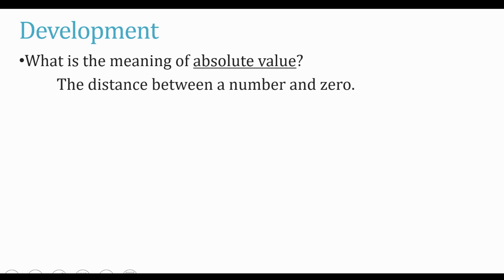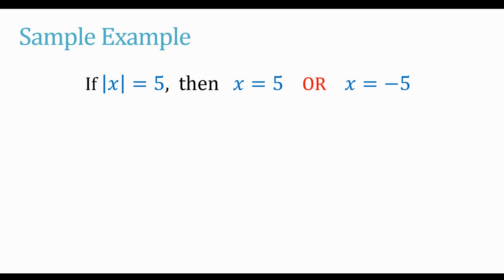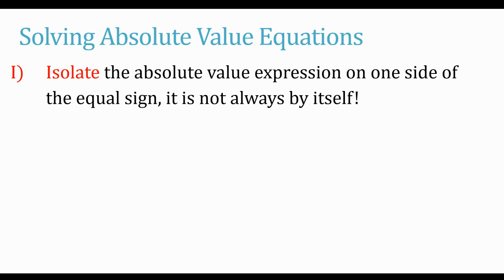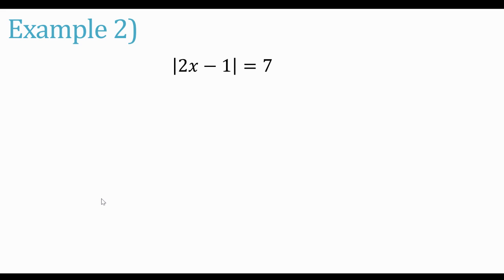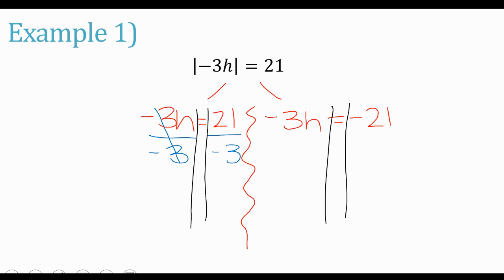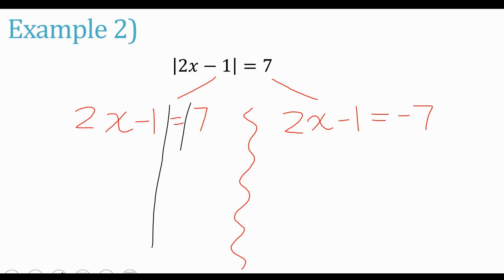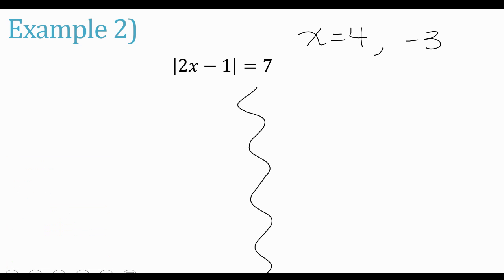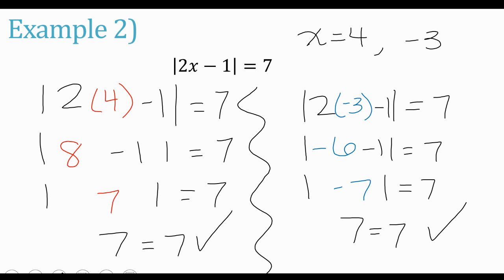Solving Absolute Value Equations (L1)